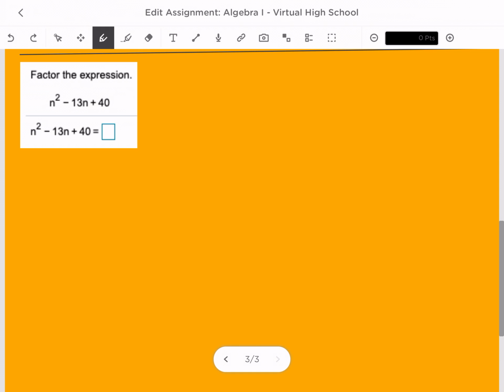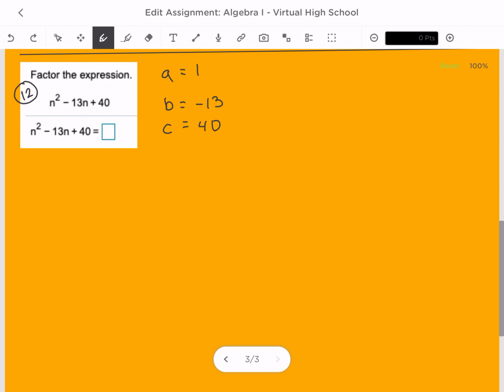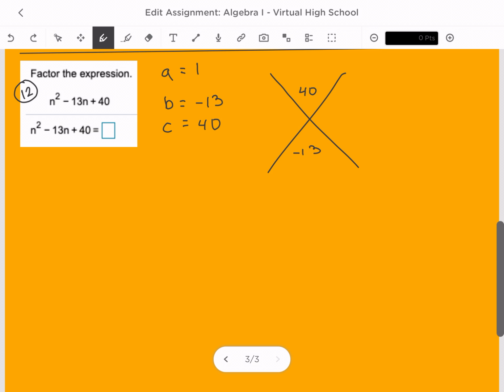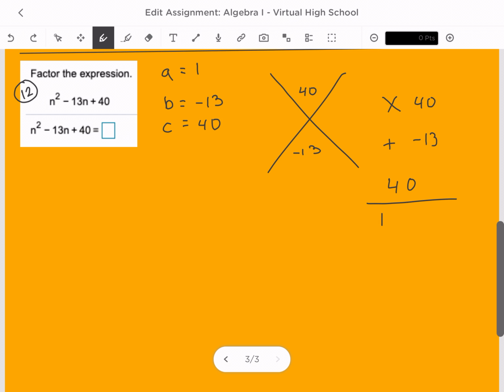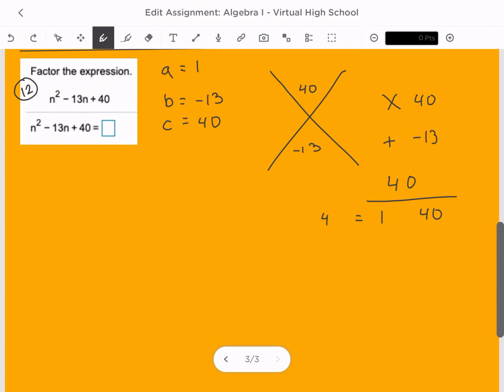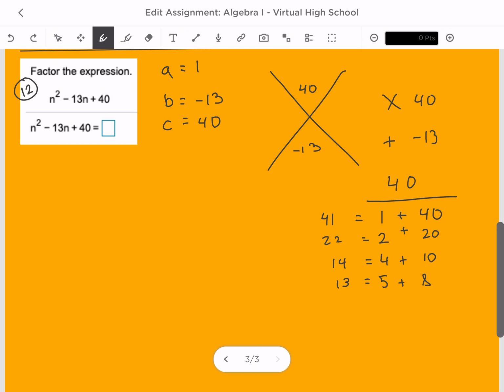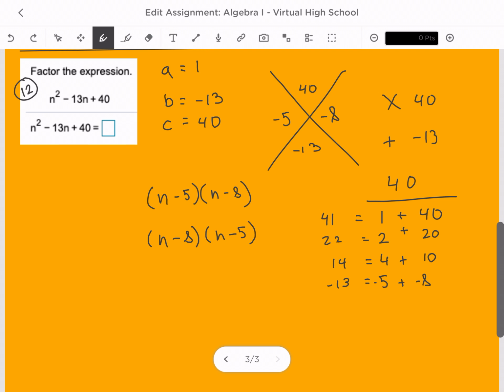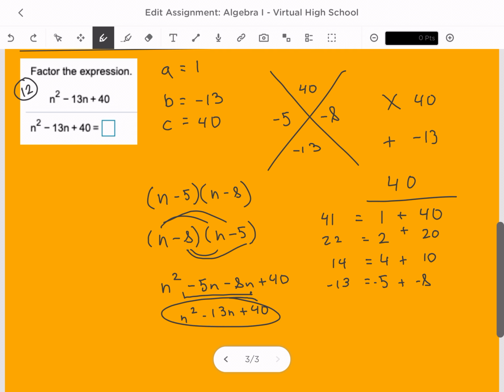Factoring Trinomials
Question from Elijah Nelms